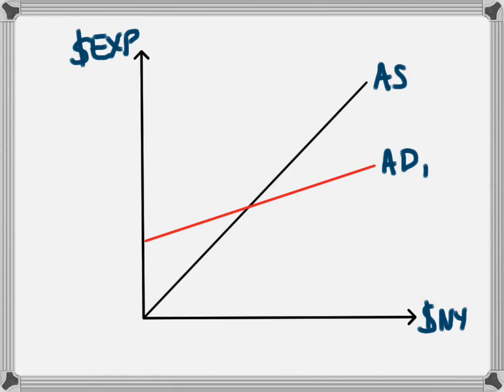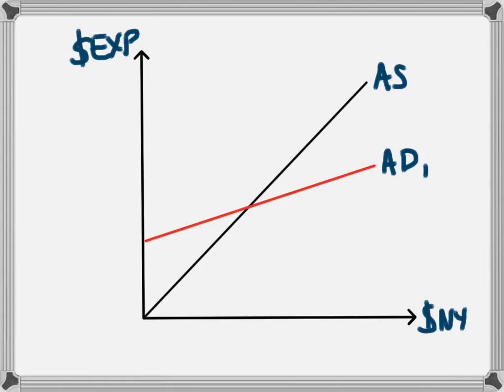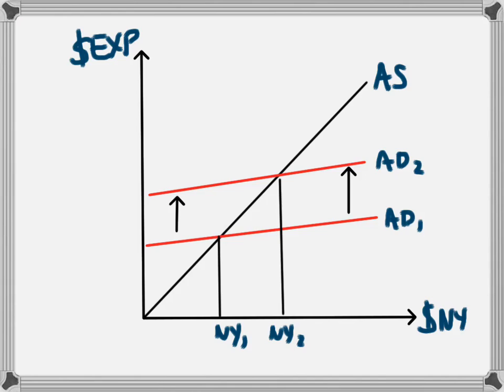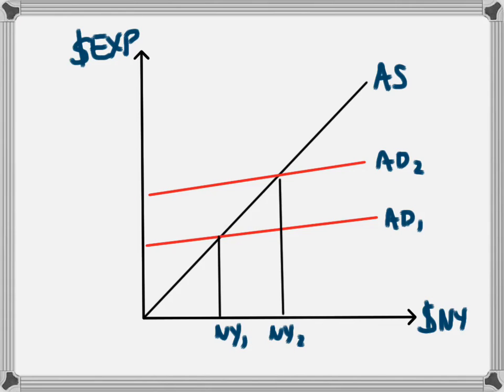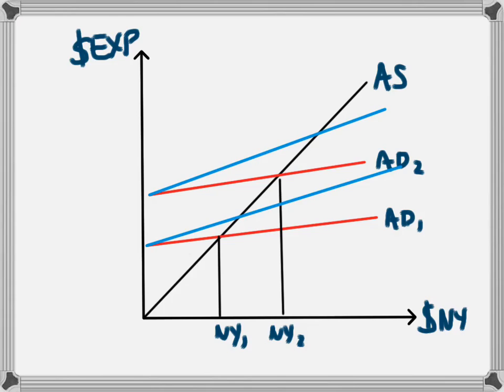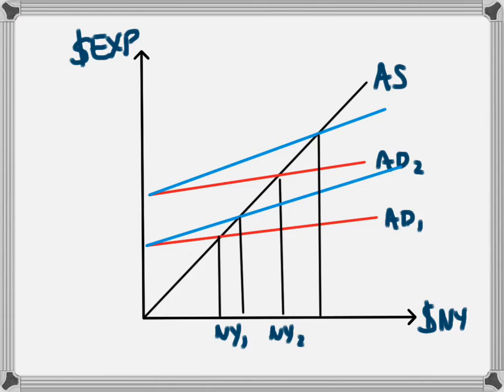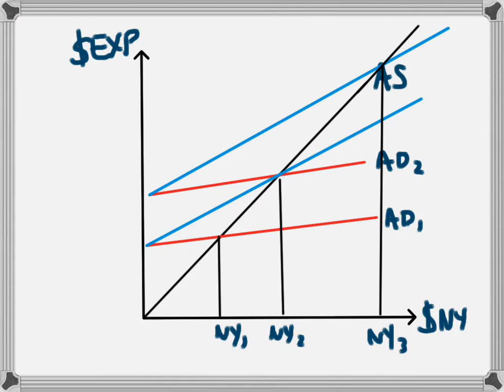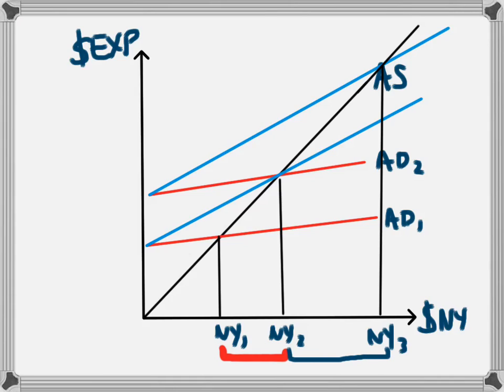MPC and the Multiplier Effect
This video uses an Aggregate Supply/Aggregate Demand Model to show the effect of a change in the Marginal Propensity to Consume (MPC) on the multiplier effect. In doing so, it shows graphically how a larger MPC leads to a larger multiplier, seen as a larger increase in GDP as a result of a change in Aggregate Demand